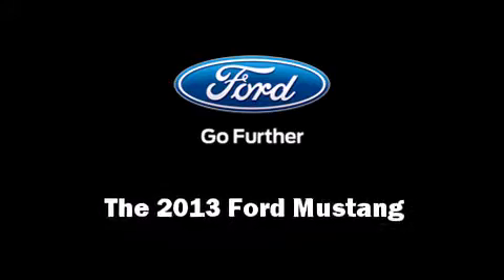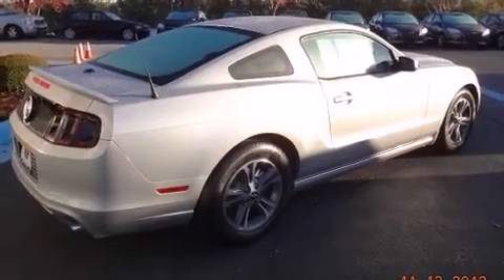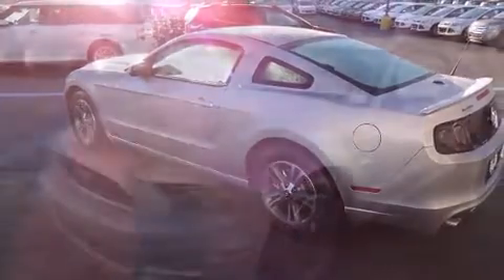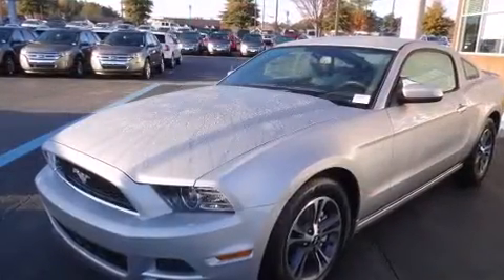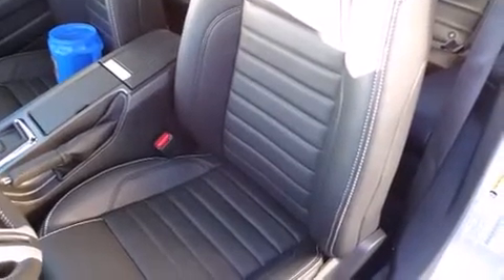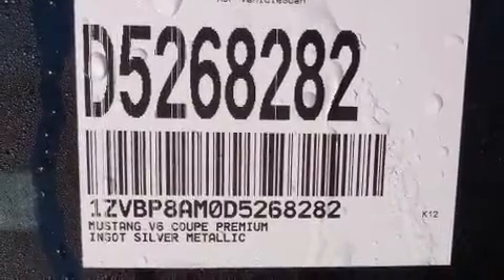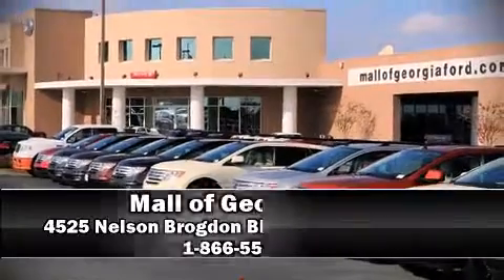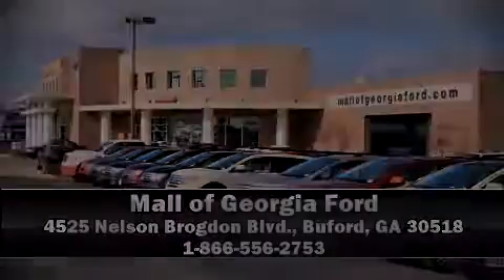2013 Ford Mustang V6 Premium in Buford, GA 30518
4525 Nelson Brogdon Blvd.

Come test drive this 2013 Ford Mustang. This 2 door, 4 passenger coupe stands out among competitors in its class! Ford made sure to keep road-handling and sportiness at the top of it's priority list. A 3.7 liter V-6 engine pairs with a sophisticated 6 speed automatic transmission, providing a smooth and predictable driving experience. Ford infused the interior with top shelf amenities, such as: leather upholstery, a built-in garage door transmitter, an automatic dimming rear-view mirror, front bucket seats, air conditioning, power door mirrors, and 1-touch window functionality. With high intensity discharge headlights illuminating your path, you'll always appreciate maximum visibility. Ford also prioritized safety and security by including: dual front impact airbags with occupant sensing airbag, front SIDE impact airbags, traction control, brake assist, ignition disabling, and 4 wheel disc brakes with ABS. For added security, dynamic Stability Control supplements the drivetrain. We know that you have high expectations, and we enjoy the challenge of meeting and exceeding them! Stop by our dealership or give us a call for more information.